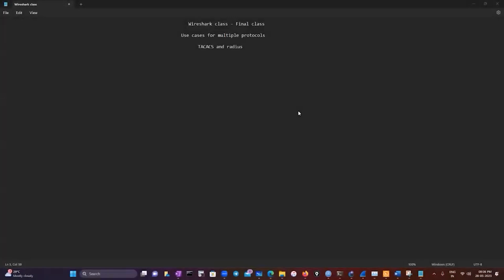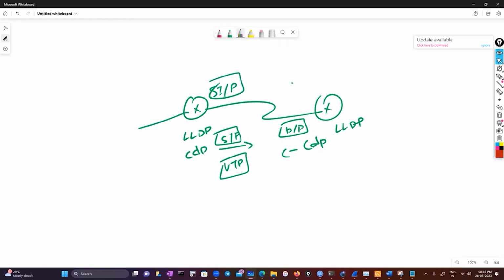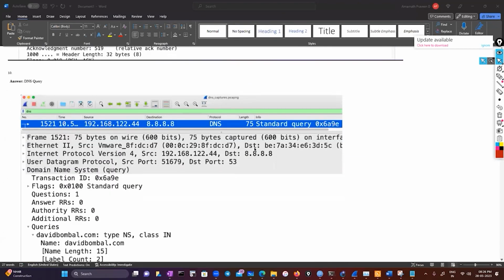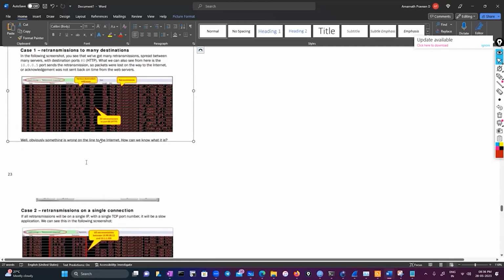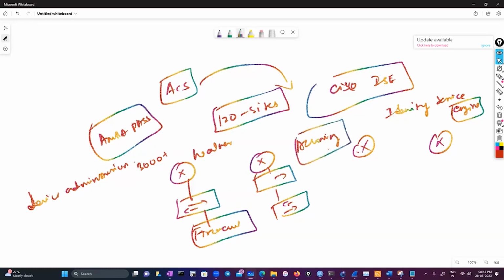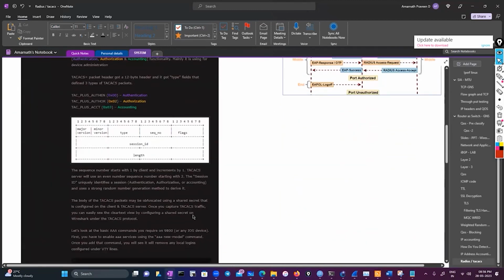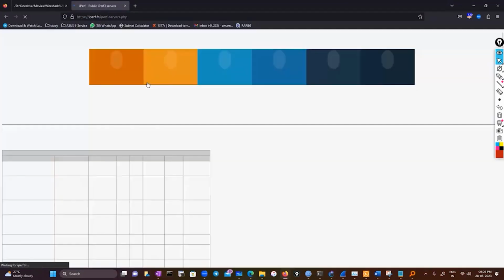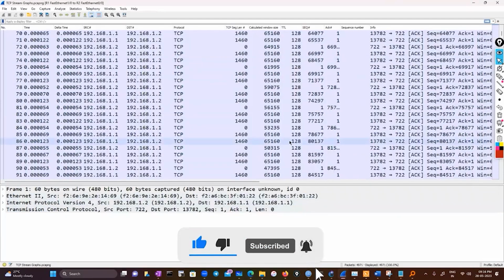Exploring Network Protocols: Tacacs and Radius with Wireshark | Wireshark Tutorial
🌐 Delve into the world of network protocols with Wireshark as your guide! In this enlightening tutorial, we unravel the complexities of Tacacs and Radius protocols, offering a detailed exploration of their functionalities and practical applications in network administration and security. 🚀

4 Firewall Combo(Palo Alto, Fortigate, Checkpoint and F5 Advanced WAF)